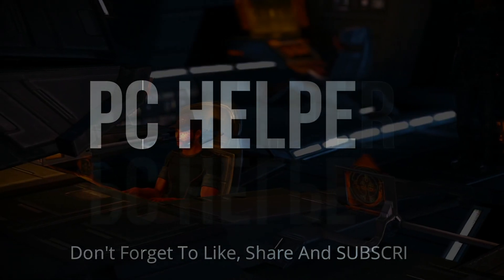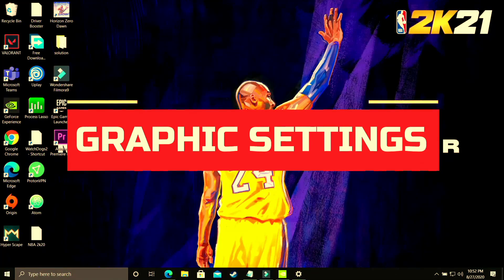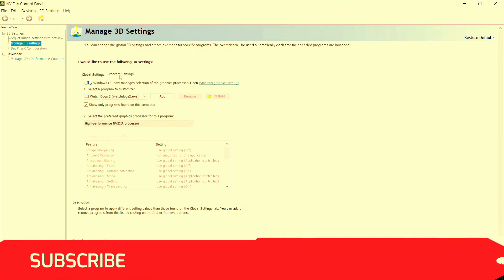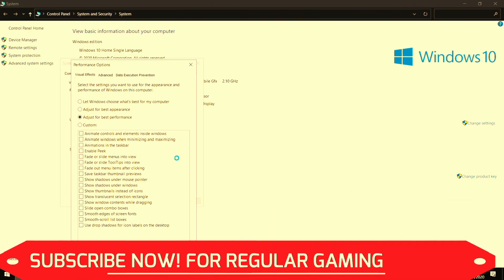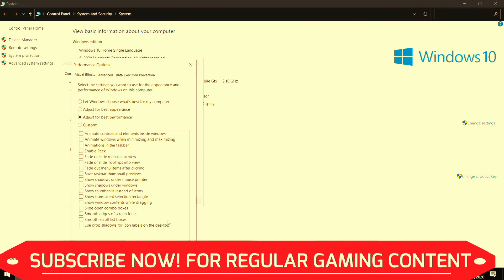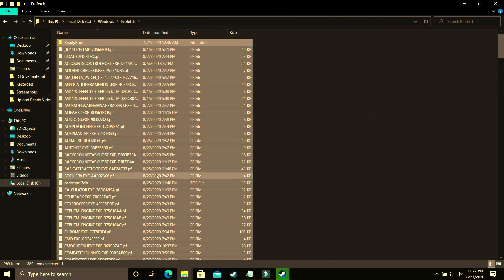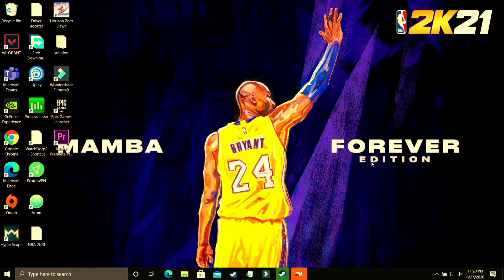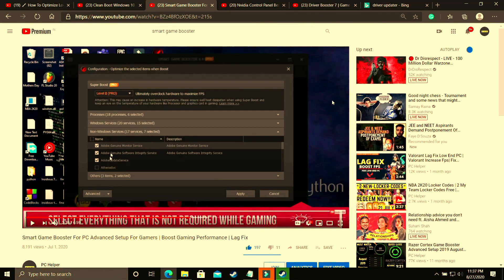Mass Effect Legendary Edition Lag Fix | Low End PC | Increase Fps| Stuttering | FPS Boost |Freeze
Mass Effect Legendary Edition: Increase fps and fix lagging and stuttering in game RE Village . Just Follow All The Steps In This Video To Fix This Problem.